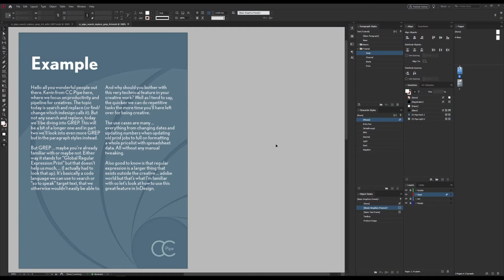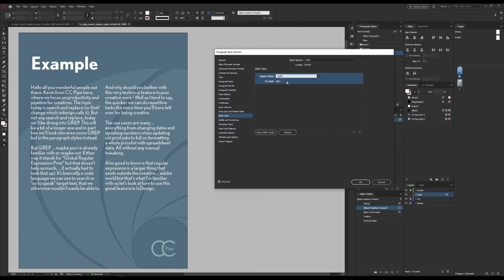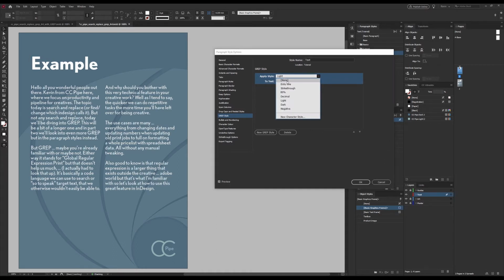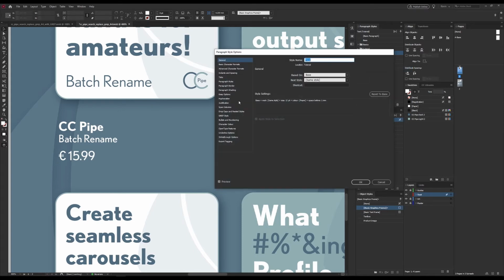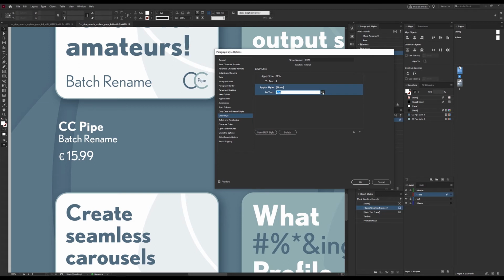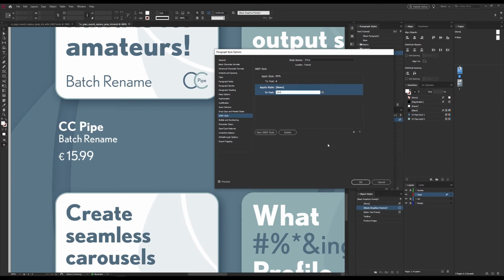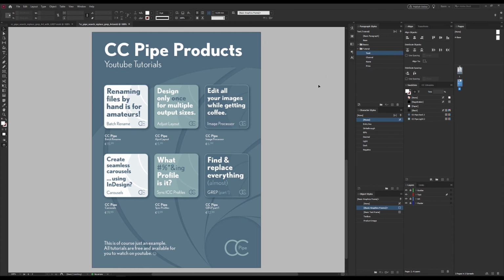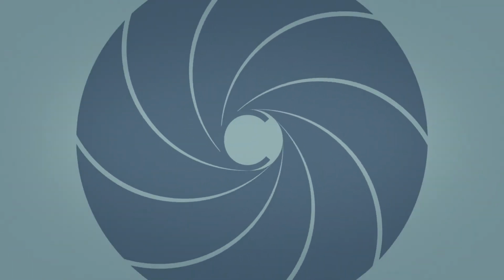GREP in InDesign Part 2: Styles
As I tend to say, the quicker we can do repetitive tasks the more time you’ll have over for being creative. Using GREP in styles saves us both time applying the style but also potentially by finding all the occurrences of what we want to change. In this tutorial I’ll show you how.

PARTS
0:00 Intro
1:02 Explaining
2:20 Example
4:48 Outro